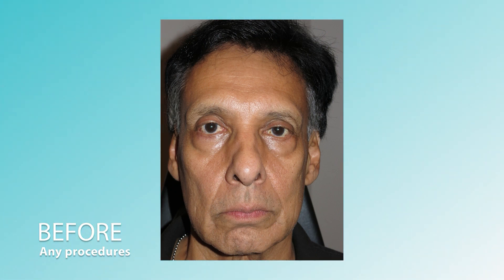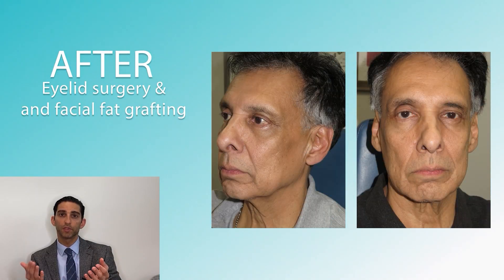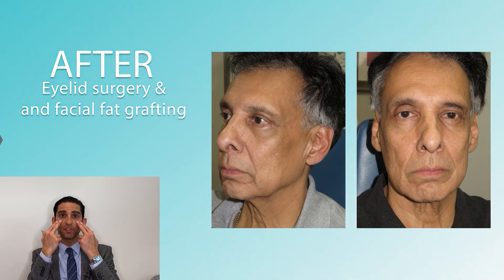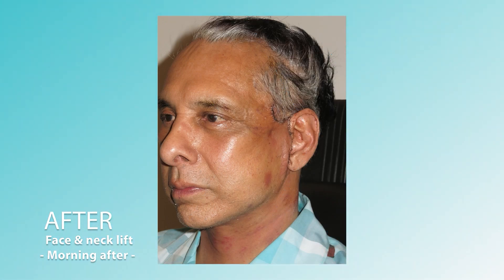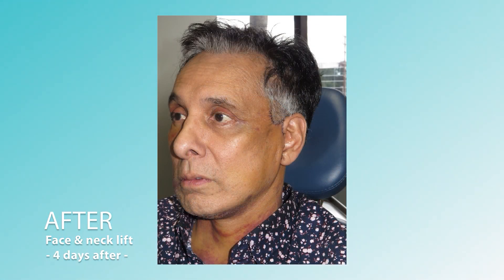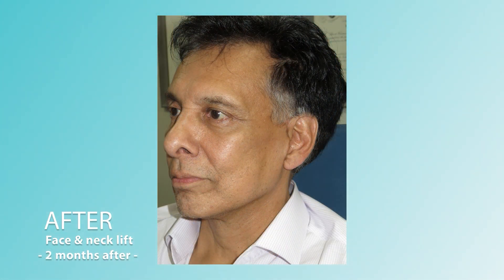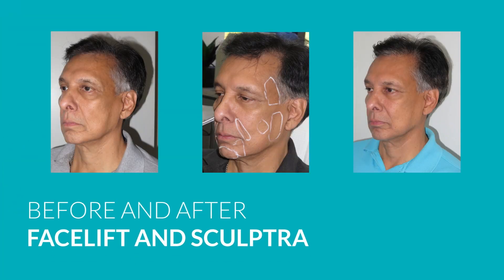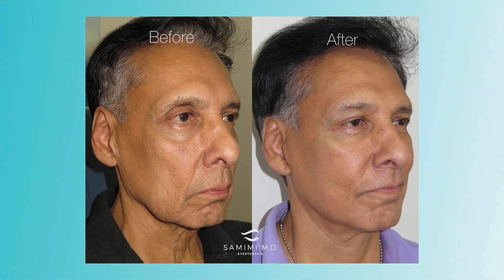Before & After Breakdown of Eye & Face Procedures | Eyesthetica | Los Angeles, CA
Eyesthetica

At Eyesthetica, experts of the eyes and face, we have the benefit of offering many various services. Dr. David B. Samimi shows and explains how these services can be done in a staged fashion and what results can be obtained after each procedure including eyelid surgery, facial fat grafting, facelift, and more.

Our facelift specialists have years of experience performing precise, detailed work with the delicate skin and muscles around the eyes and face.

Eyesthetica - Los Angeles Eyelid Surgery

Eyesthetica - Santa Monica Eyelid Surgery